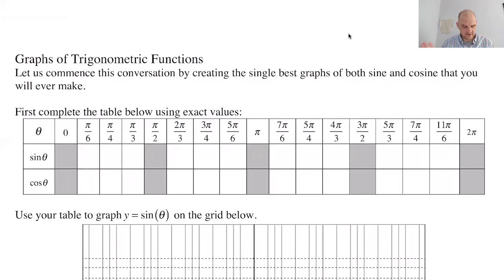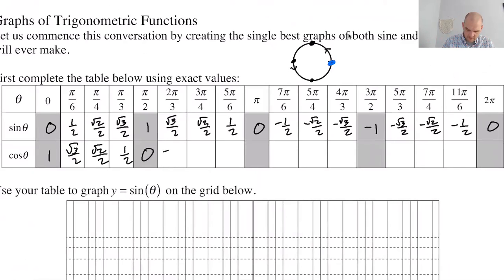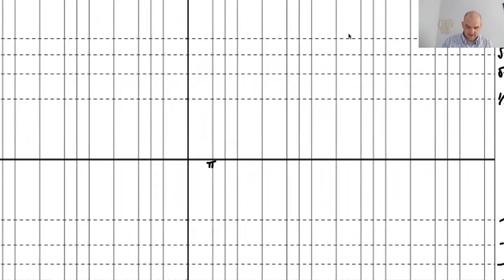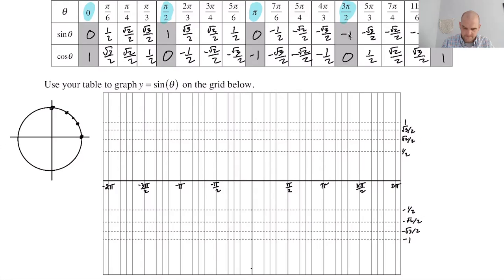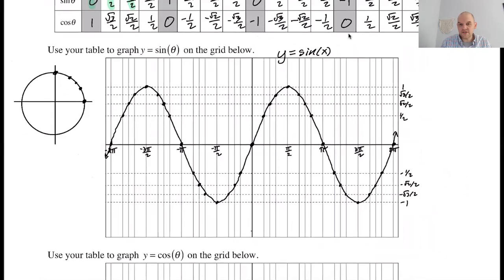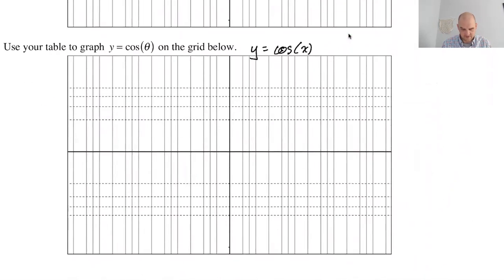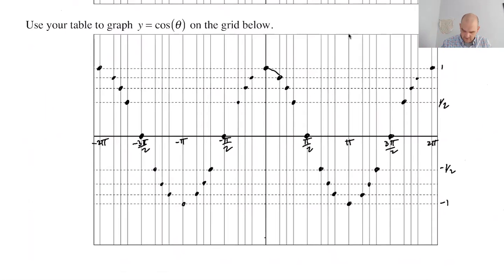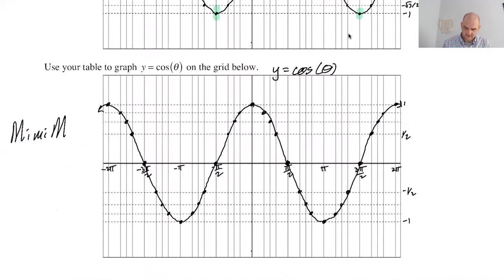Graphs of Sine and Cosine pg 38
Topics: Filling in a chart of sines and cosines; graphing sine and cosine by plotting points; special graph paper; patterns in sine and cosine; iMimi; MimiM; range; maximums, minimums